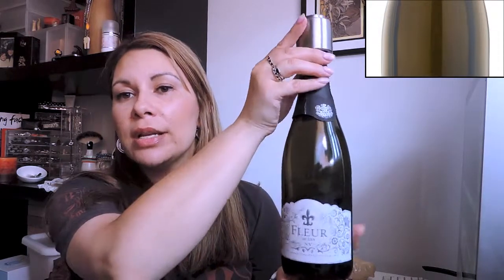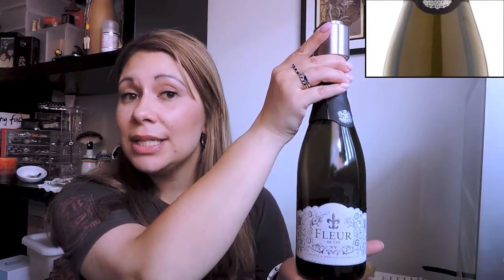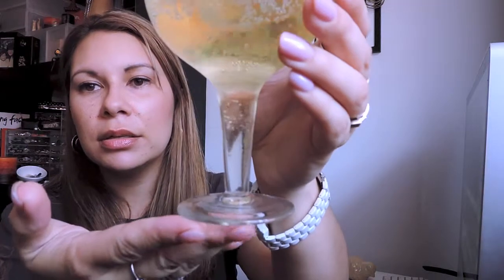Seppelt Fleur De Lys NV Cuvee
Here is a lovely light fruity white sparkling wine for those on a budget (should be able to pick this Australian wine up for between $9-$15)
It is also a good blend for those that typically like a dry white wine but are venturing into the world of sparkling varieties. A good starter/all around food wine.

NOTE: I am not promoting the consumption of alcohol to minors but rather sharing my enjoyment of sparkling wine as I learn. I hope that fellow wine enthusiasts will join my journey into the world of bubbly white wine.